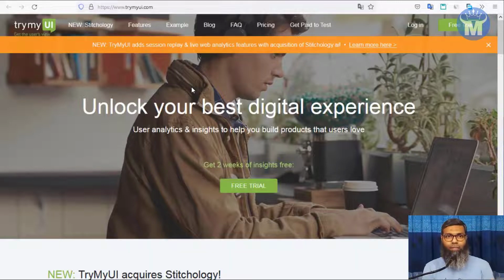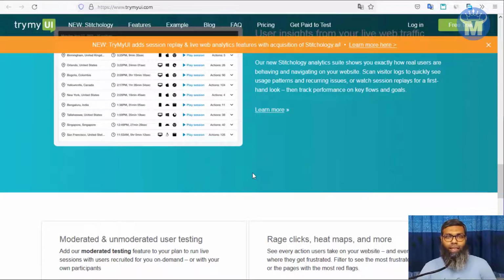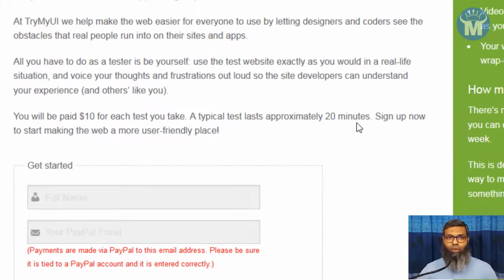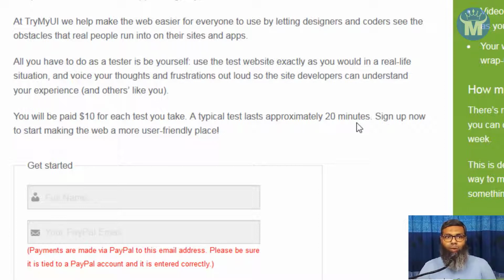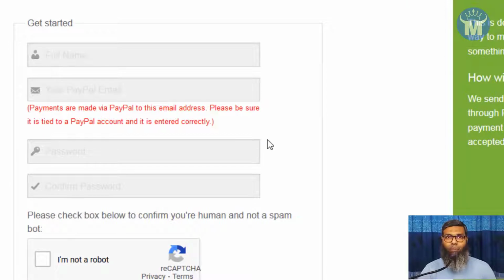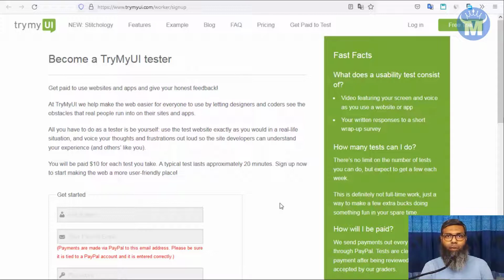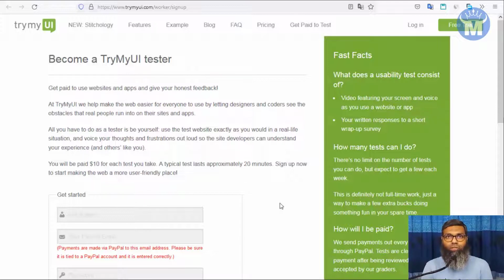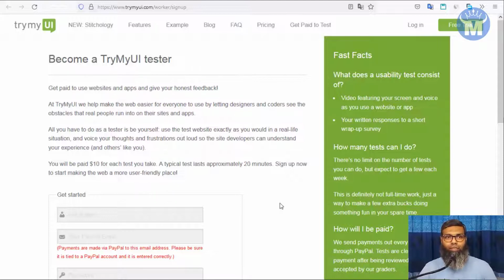How to Make 10 Dollars Every 20 Minutes Easy As A Beginner to Make Money Online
If you looking for how to make 10 dollars every 20 minutes easy as a beginner to make money online then you are at the right place. Just watch this video till the end to learn the system and apply it to start making money online.